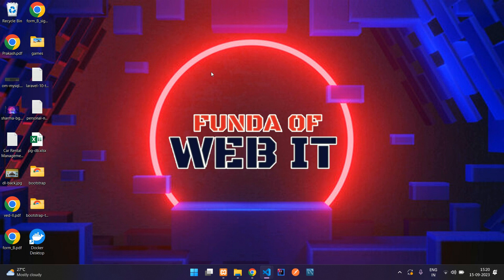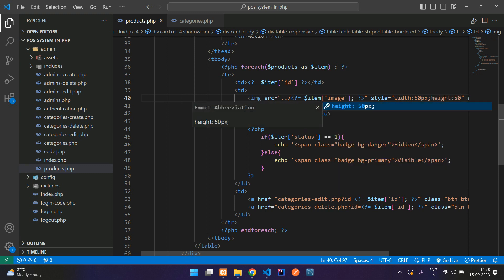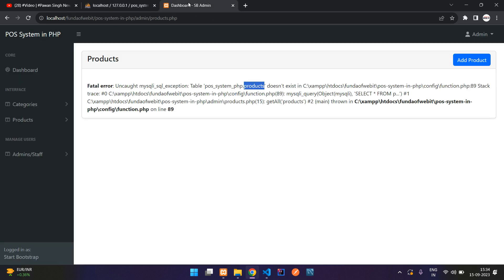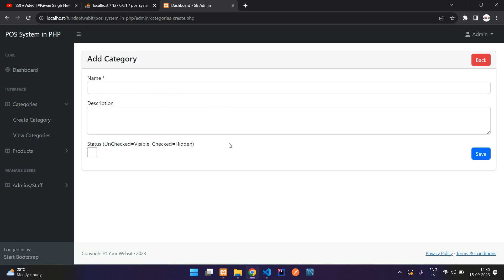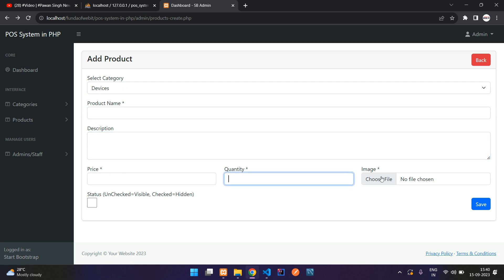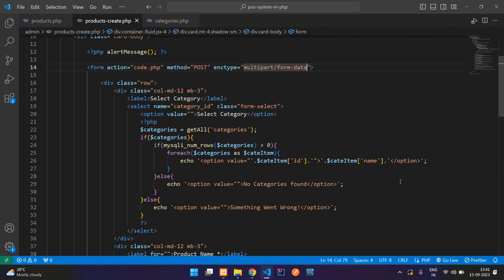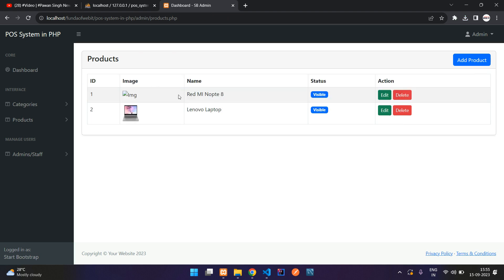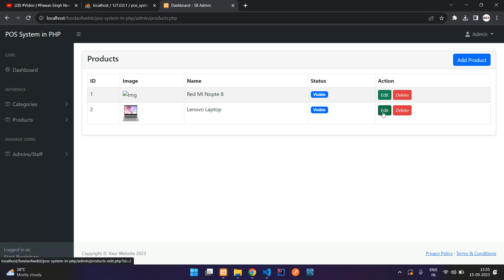POS System in PHP Part 8: Product - Insert data with image upload and fetch data in PHP MySQL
In this video, I have taught how to insert data into database with image upload in php mysql. Where this data is about adding product with image to pos system.